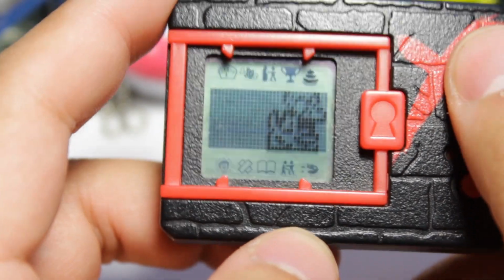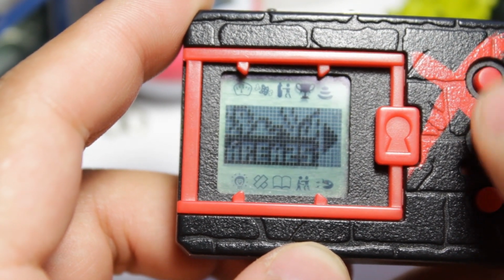We Got This!(Digital Monster X Day 79)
Ok so I actually might get Sakuyamon X. Yeah I said it in the description because no one reads these ;)